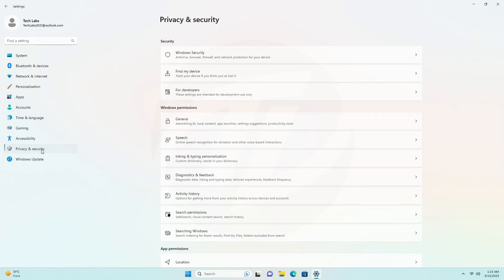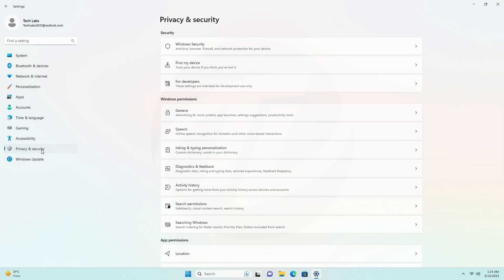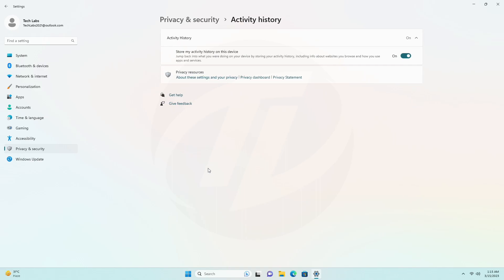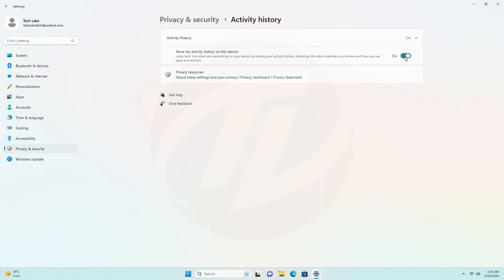How to Clear and Disable Activity History on Windows 11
CHAPTERS

GET SUPPORT
► Support:
► Forum: